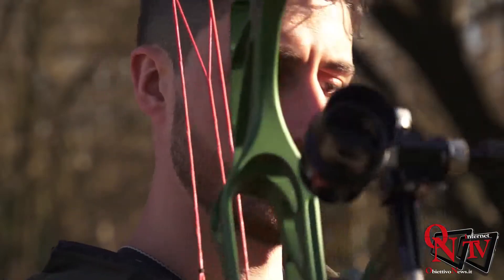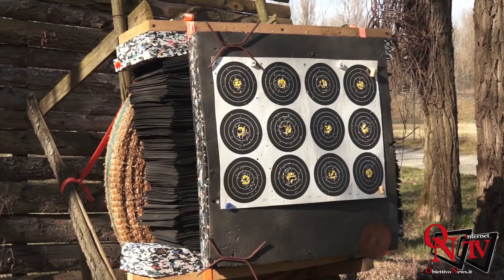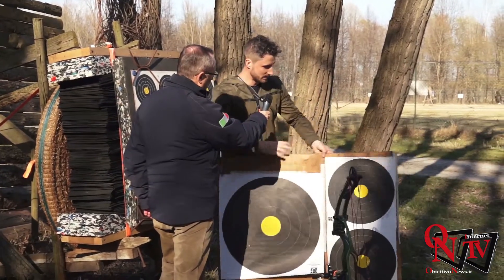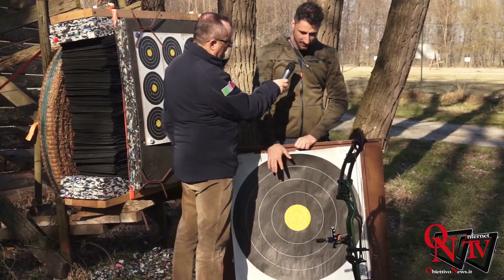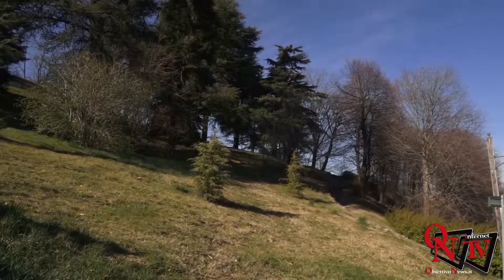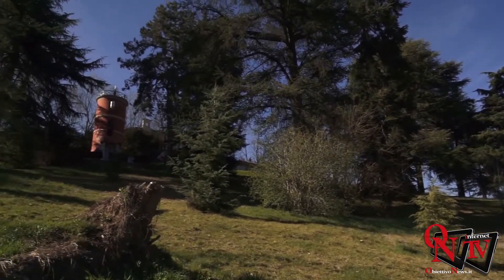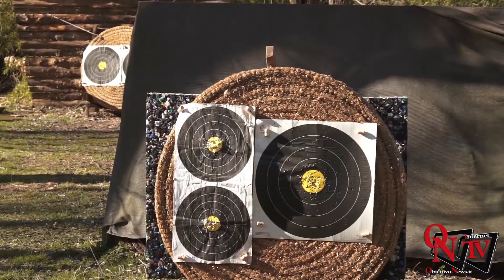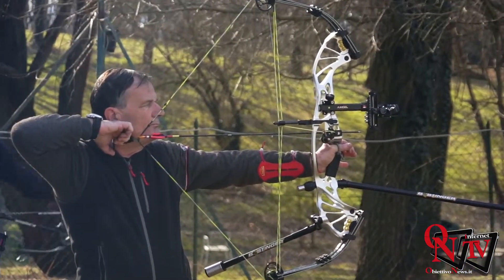RIVOLI - European Master Games 2019